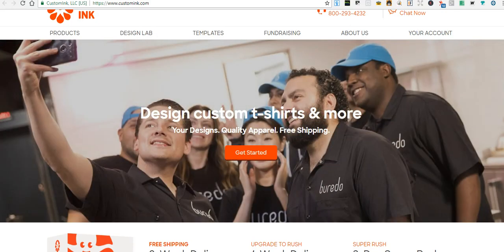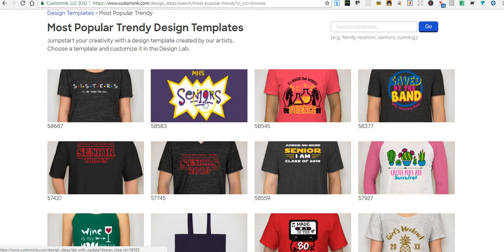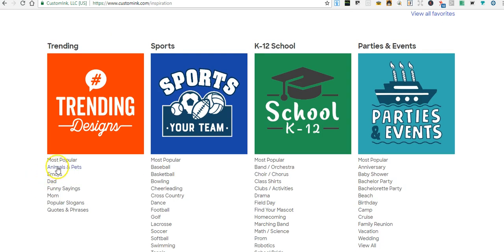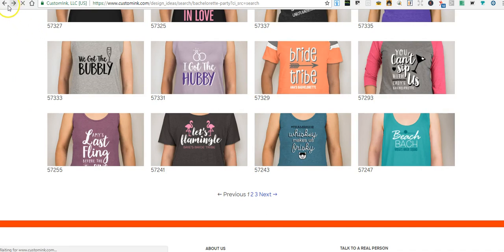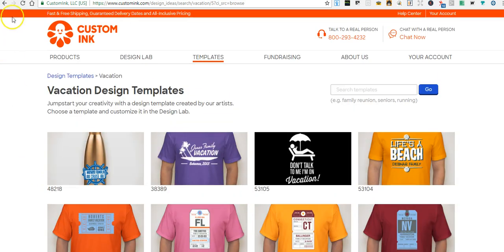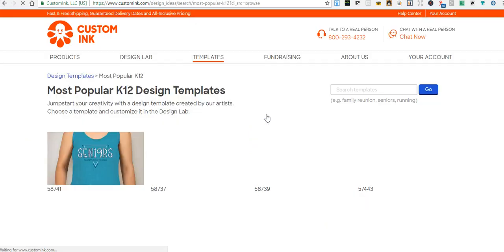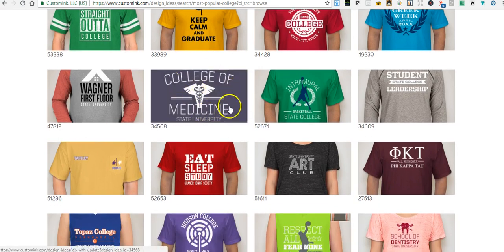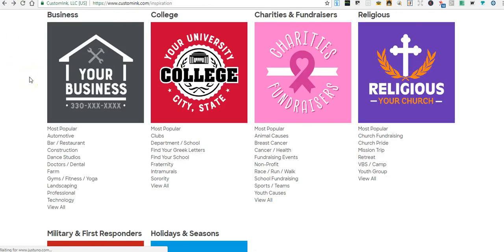The HONEY HOLE of Shirt IDEAS Merch by Amazon Print On Demand